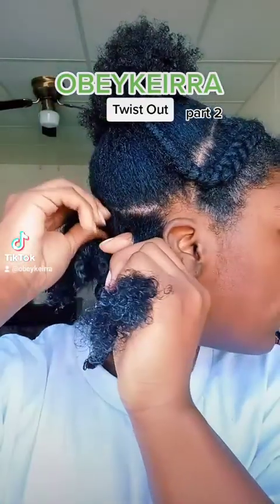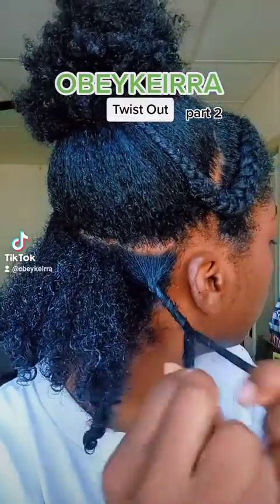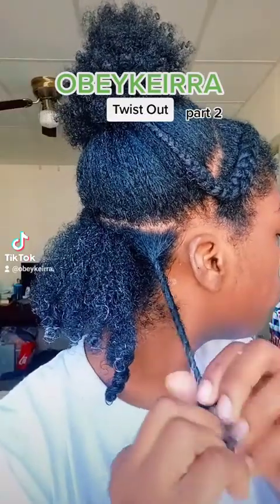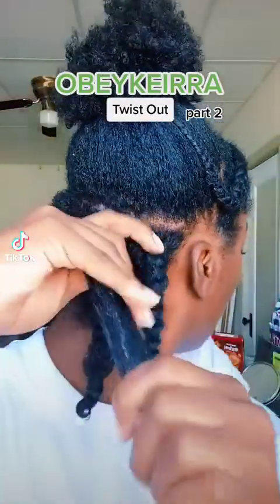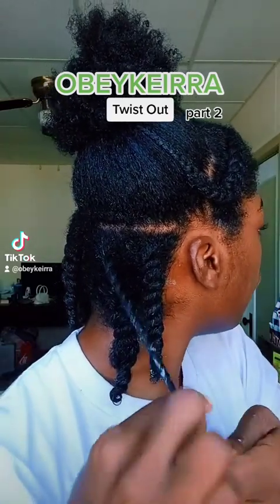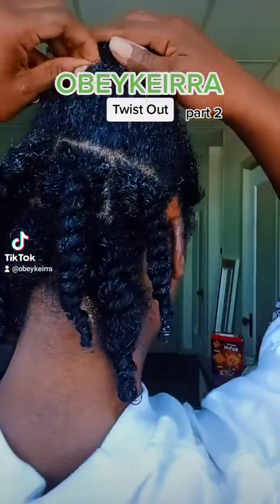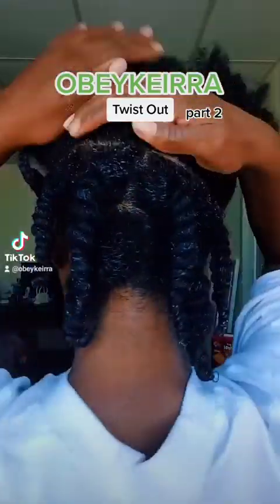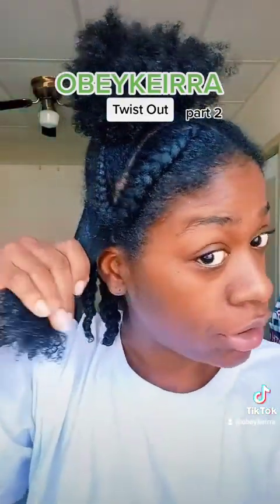Twist Out Hairstyle (Pt. 2)